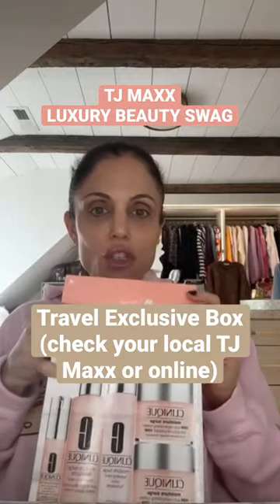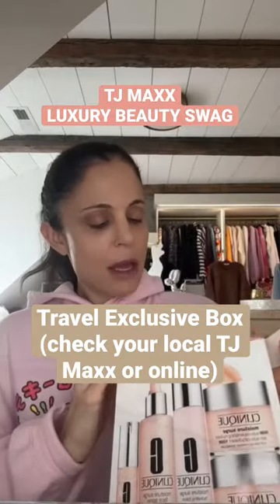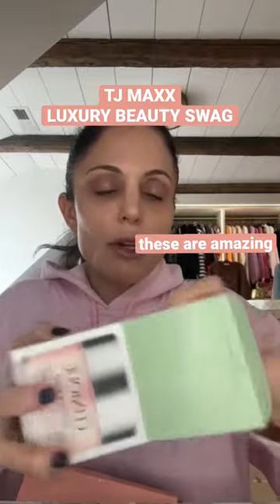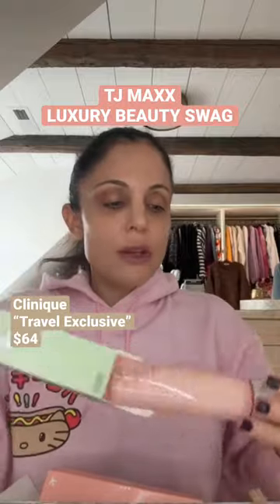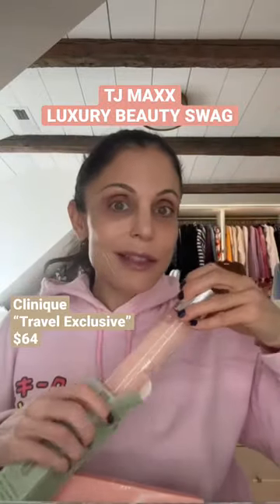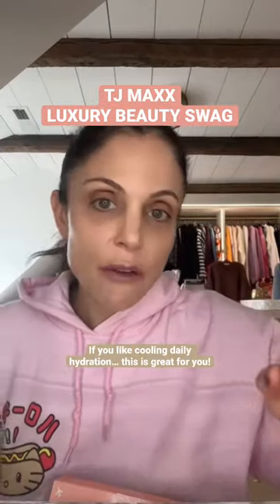Affordable Skincare at TJ Maxx?! Clinique Travel Exclusive